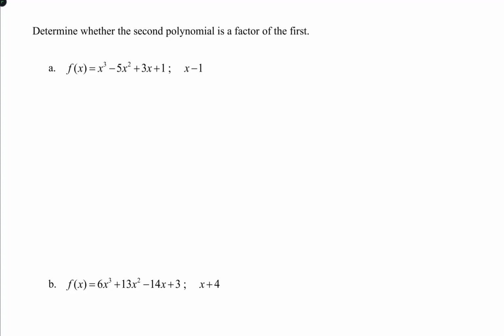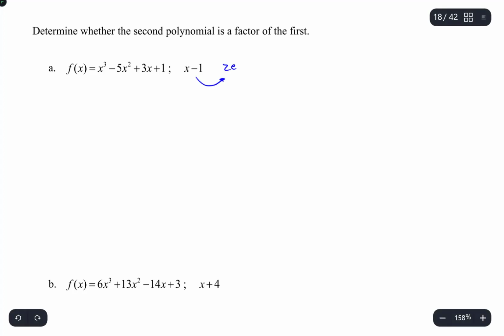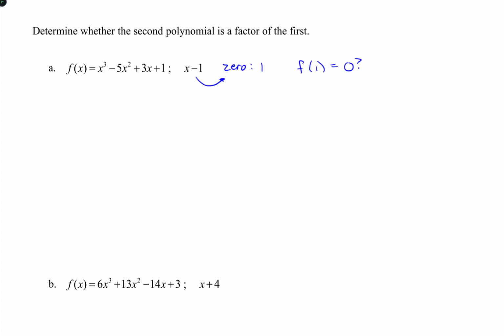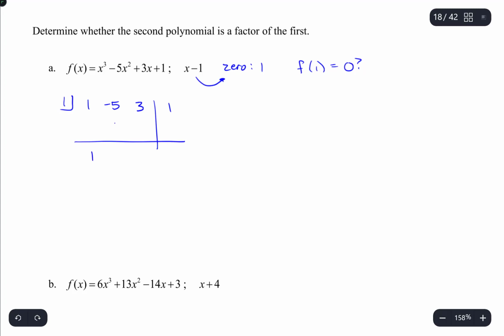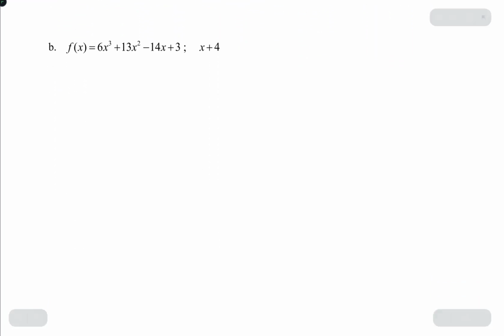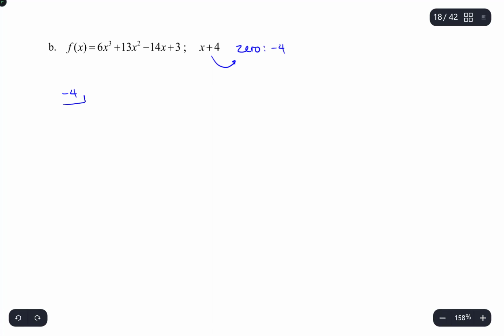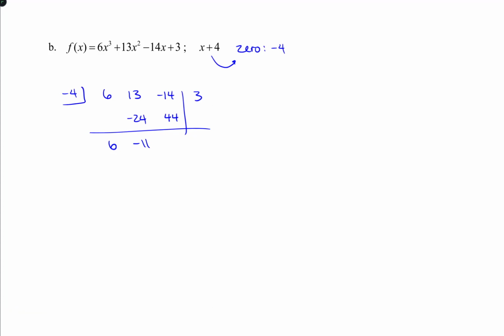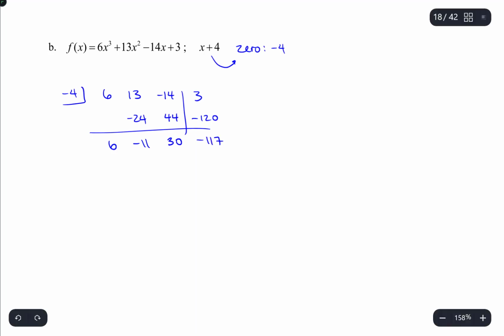Polynomials: Determining if a zero is a factor